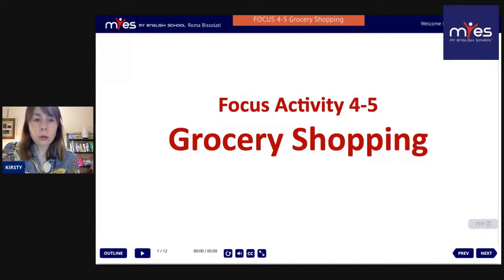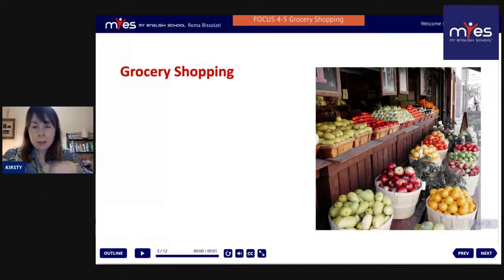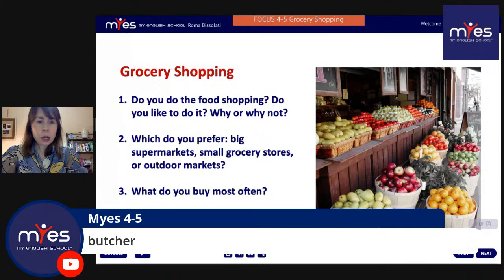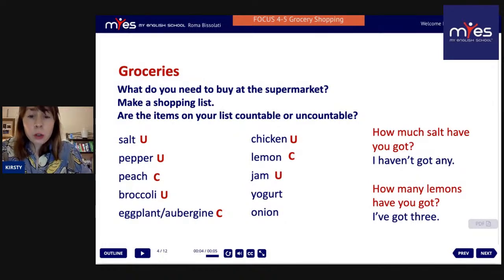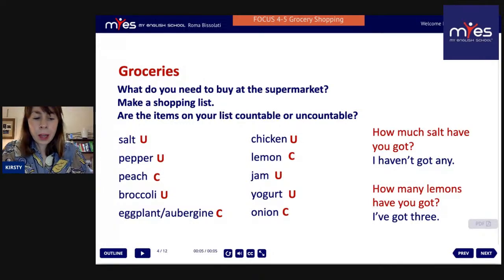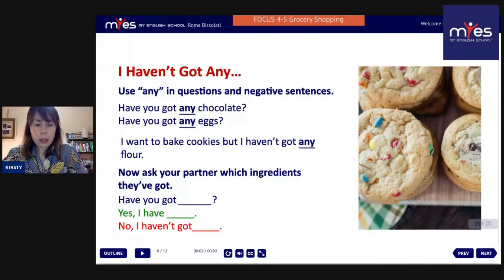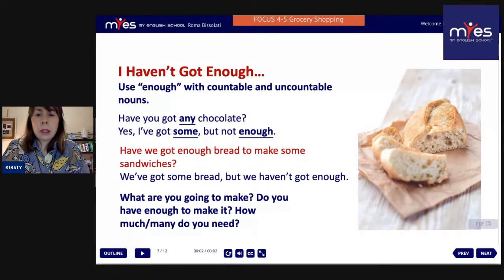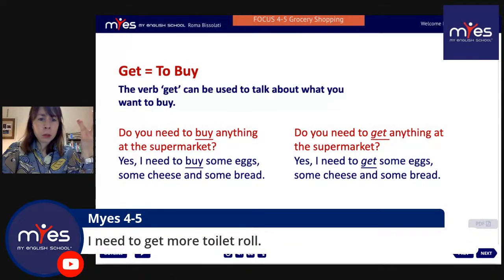FOCUS 4-5 GROCERY SHOPPING